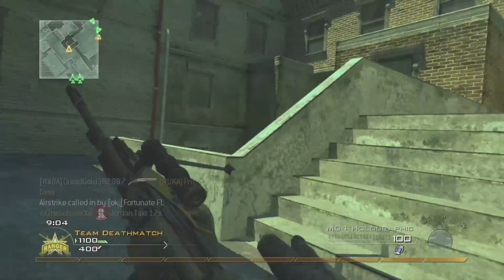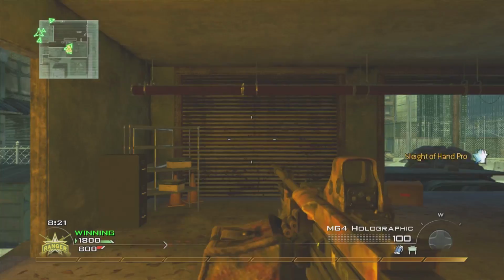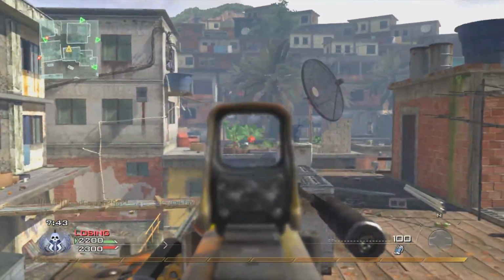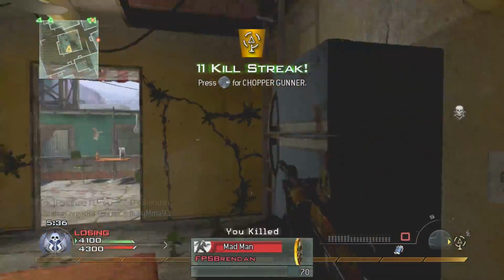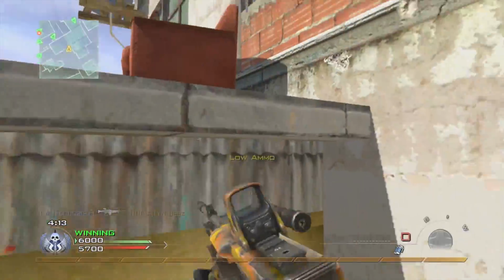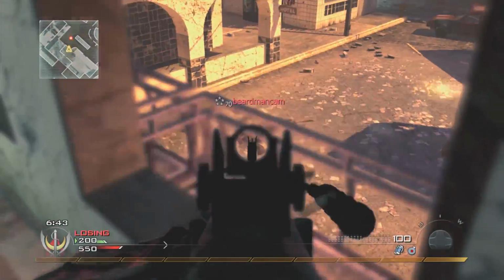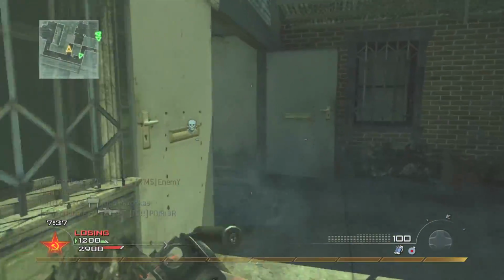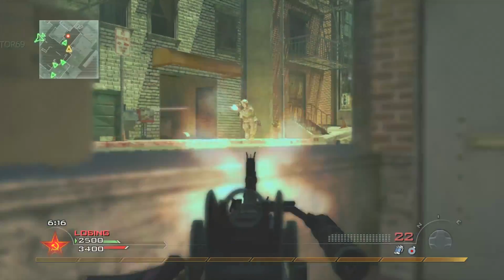No One Really Used This LMG From MW2...